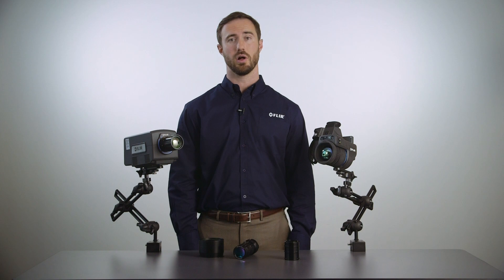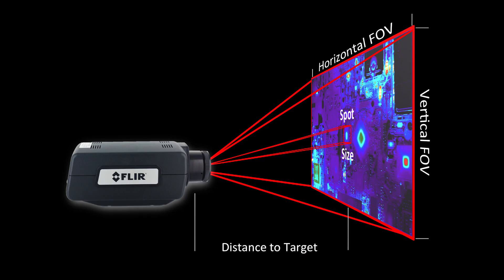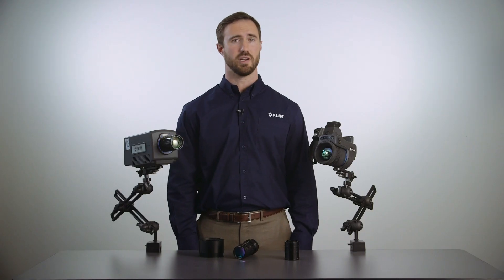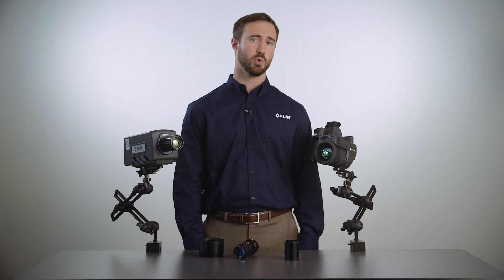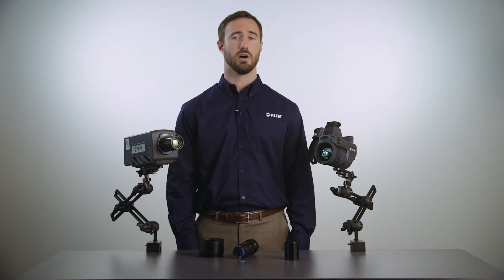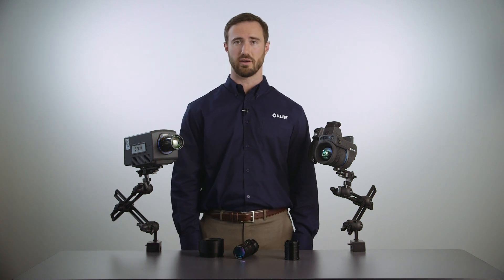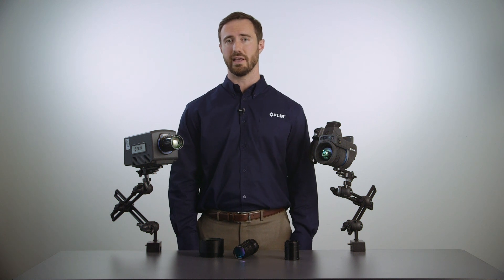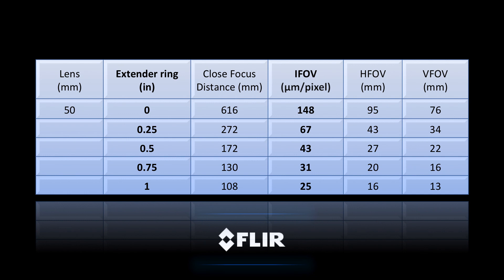Cooled vs Uncooled Thermal Cameras: Field of View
What is the difference in Field of View when comparing uncooled & cooled infrared thermal imaging cameras?